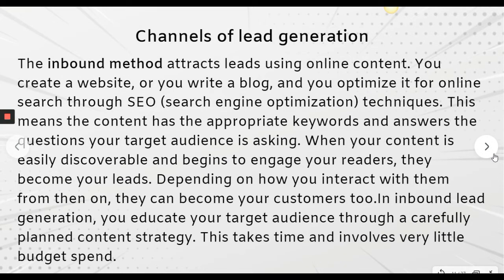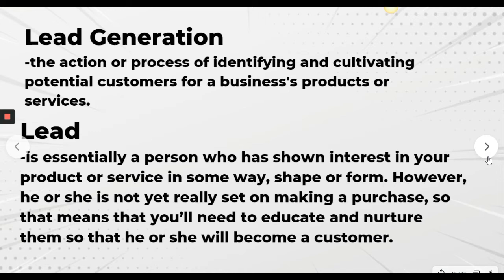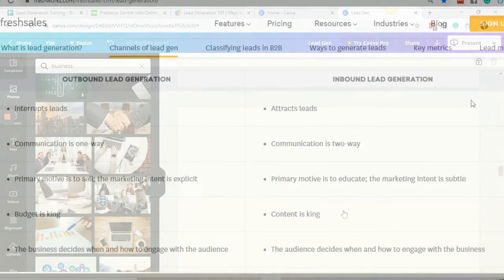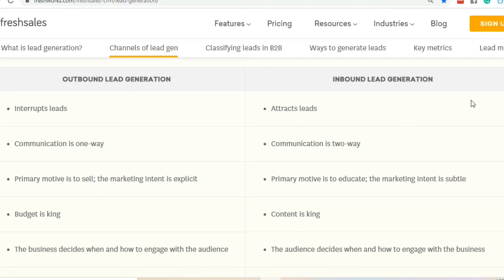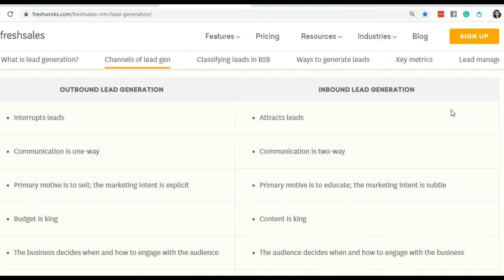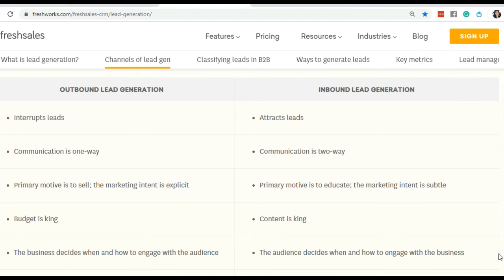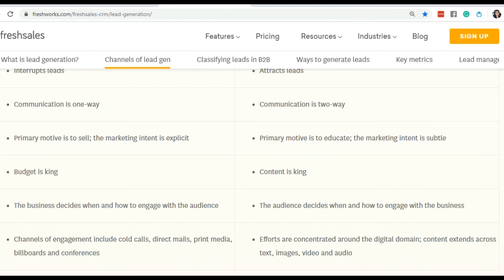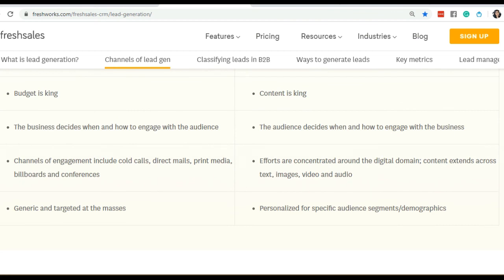Overview of Lead Generation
Overview of Lead Generation (Tagalog-English)

Lead generation is the process of gaining the interest of potential customers to increase future sales. The purpose of the lead gen process is to guide prospective customers into the sales funnel and through the sales pipeline until they are ready to make a purchase.